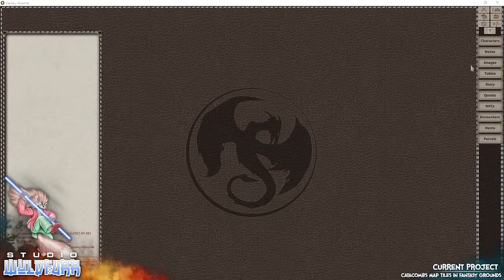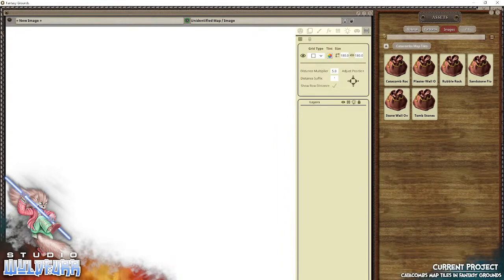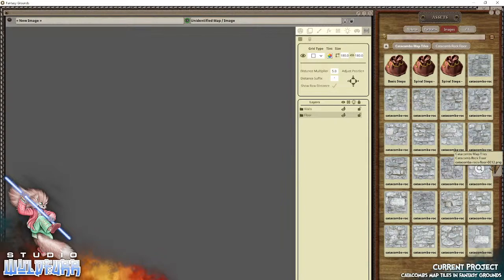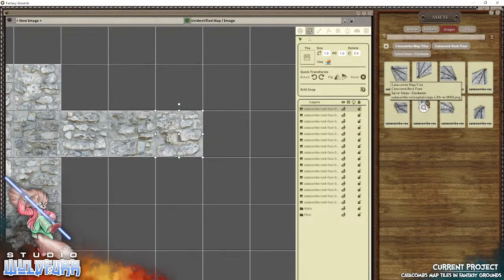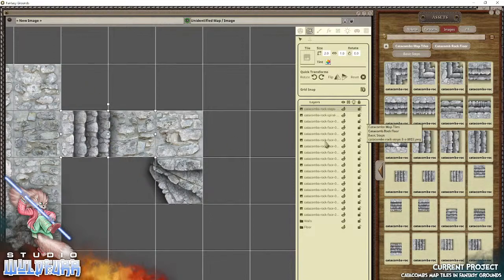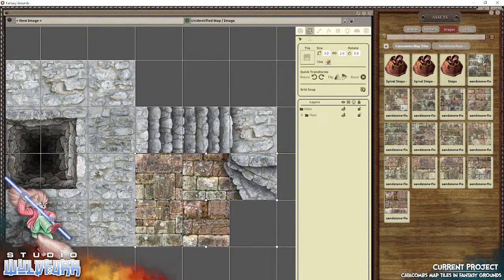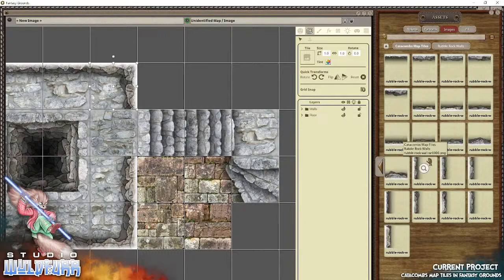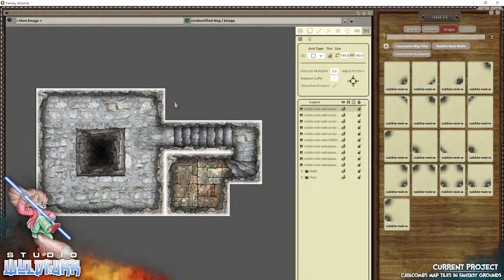Catacombs Map Tiles in Fantasy Grounds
Tailz has a look at using the Catacombs Map Tiles package of ready-made art assets in Fantasy Grounds for building adventure maps.